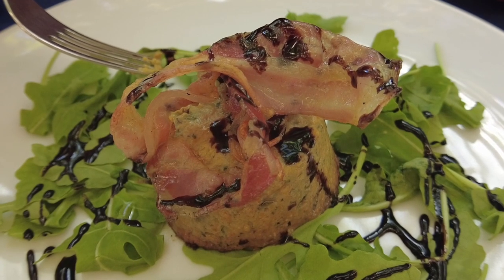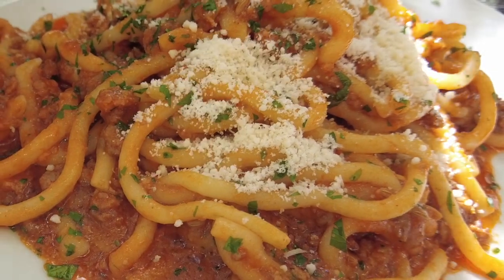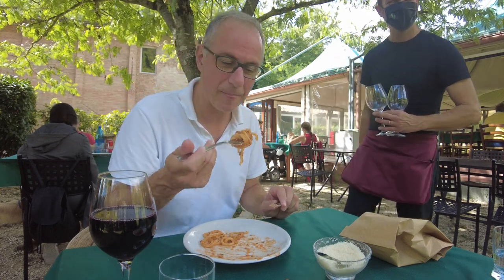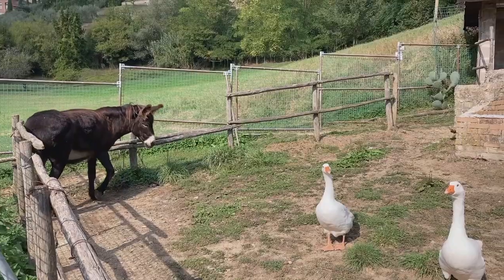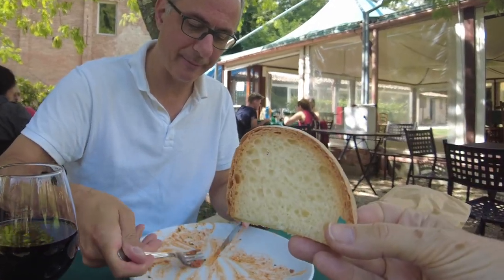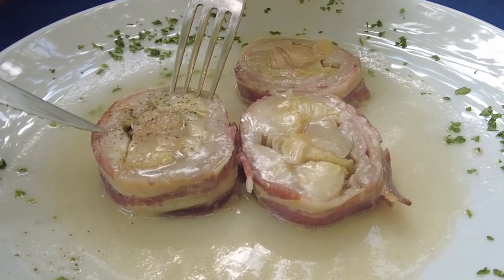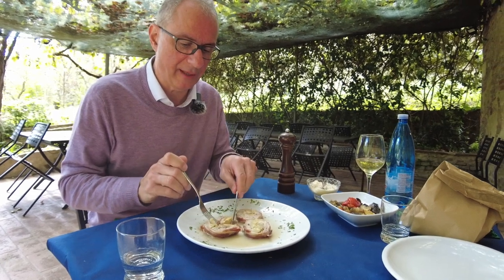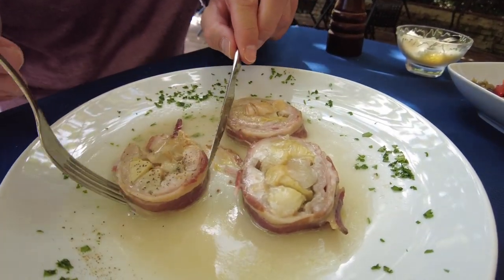Best food in Siena. Eat in a hidden garden and support a great cause.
Responsible travel Siena = the best food in Siena at the restaurant and pizzeria L'Orto de' Pecci. Travel to a secret garden as we show you where to eat the best meal in Siena. Find both the best food in Siena and a responsible way to support a local cause. Inventive, amazing food AND a way to provide jobs and a second chance for people living with mental disabilities.

Walking distance from the Campo in a beautiful park on the grounds of a former psychiatric hospital. You'll escape the tourist hoards around the Duomo and the Campo of the Palio horse race and find an authentic local experience. You'll  help a neighborhood to give work and pride to its most vulnerable citizens.

If you want a truly immersive experience come to this restaurant with a mission of giving work to individuals living with mental illness and addiction and re-entering society after incarceration. This is the ultimate in responsible travel.

Run by the non-profit La Proposta Cooperativa Sociale Onlus, the mission creates NO trade-offs for you as a visitor. The food is affordable AND amazing. The staff are super friendly. The chef changes the menu daily and uses organic and local ingredients that reflect the season and the bounty of their own Medieval garden. The employees tend the garden with care and grow vegetables and herbs that Siena’s people would have eaten in Medieval times when the city was founded.

The restaurant has seating in the park, on a patio under vines, in a shaded outdoor tent, and indoors. They are open all year.

How can you help this local cause? EAT HERE! The restaurant prefers customers to donations because the mission is about putting people to work in rewarding positions that give them hope and confidence. They need your patronage anytime, but especially in the winter months.

There is limited seating, so please make a reservation.

About Us
We’re Emre and Maia. Our videos feature local, authentic, and immersive experiences in Europe. We love to engage with people in their own language, while we spend a gap year being curious about everything! We’re passionate about travel and food and have been to 44 countries with five passports between us! Now we’re in Southern Europe — Italy, France, and Spain — where we dedicate a month to each stay. Longing for simplicity and freedom, we put our remaining possessions in storage, and set out with one suitcase and one carry-on each.  Our slow travel mindset works whether you have a few days or a whole year.

We like to keep it real. We did not receive, nor do we ask for compensation from any of the enterprises mentioned in this video.

The happygolucky YouTube channel is a production of HAPPY GO LUCKY, LLC, Washington.